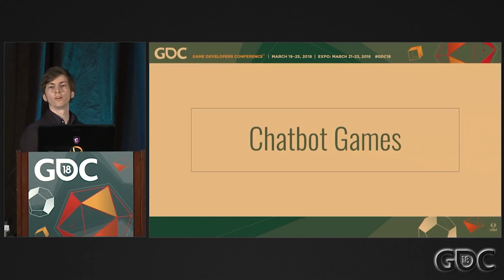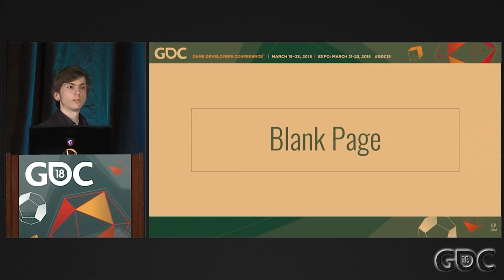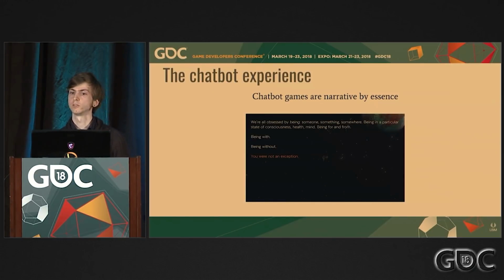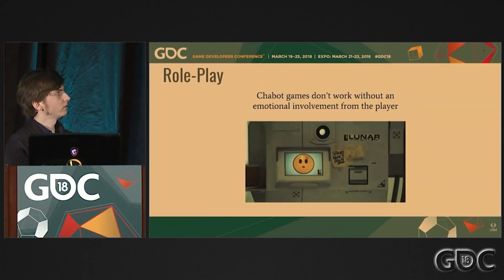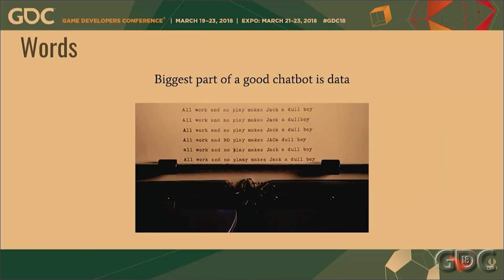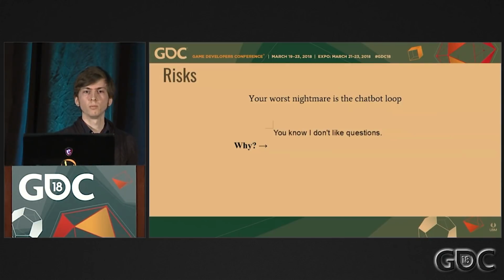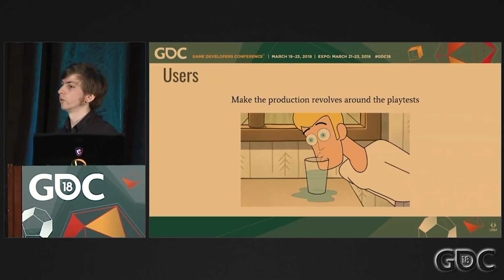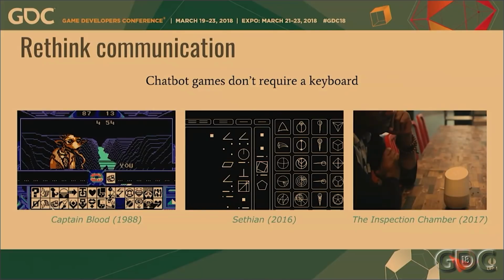Chatbot Game Manifesto: Golden Rules for Making a New Kind of Game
In this 2018 GDC session, Emmanuel Corno defines the golden rules of chatbot games using his own experience with IGF-nominated Event[0].